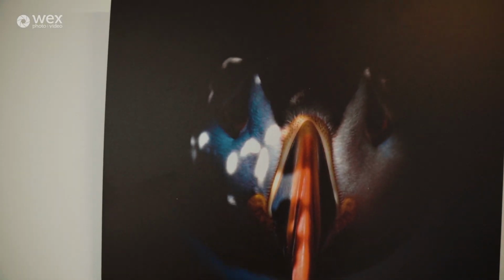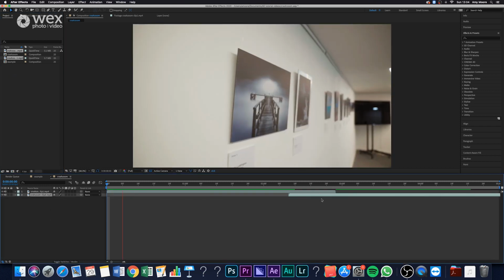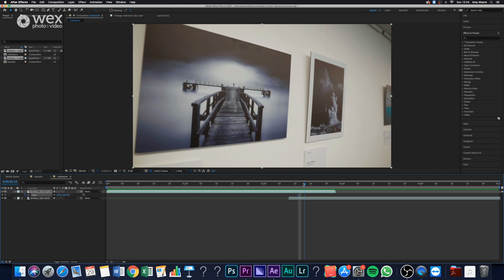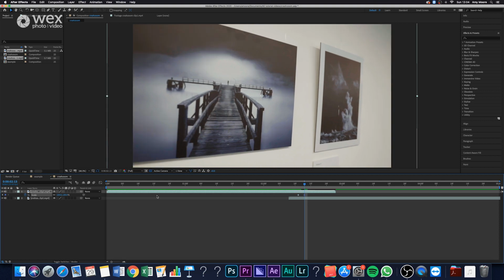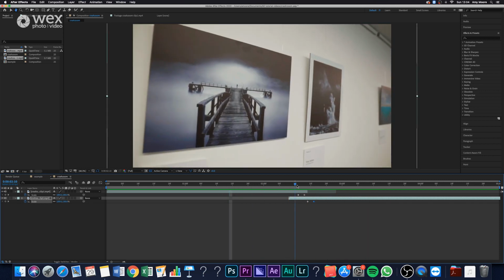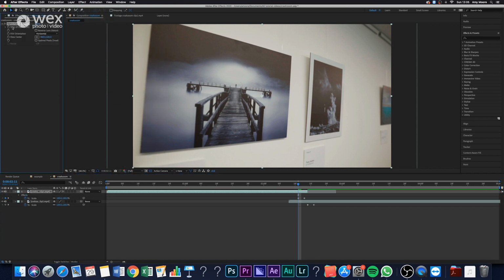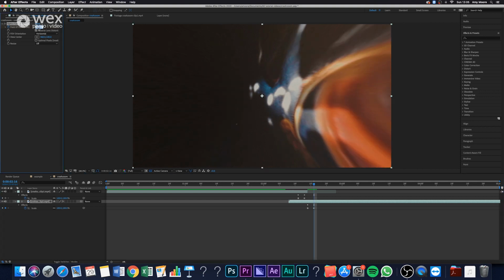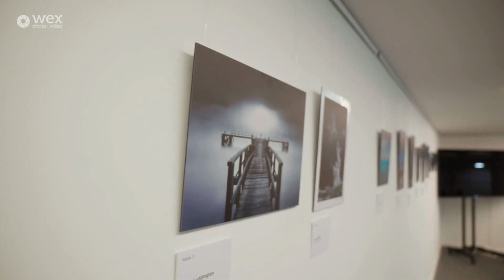Adobe After Effects | Transitions | Distorted Crash Zoom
George takes us through some of his favourite transitions within Adobe After Effects, in this video he shows us how create a crash zoom with lens distortion!

If you have any questions or there are some effects that you would like George to cover in this series, pop a comment below and he will get back to you.